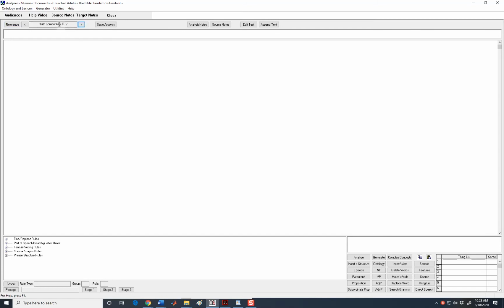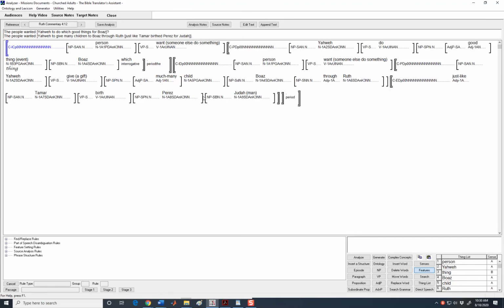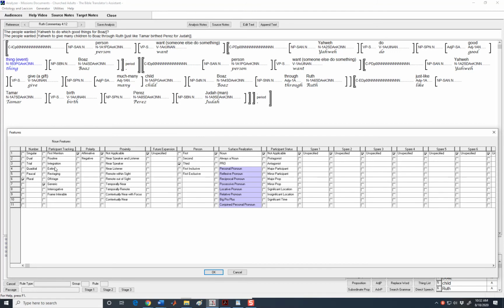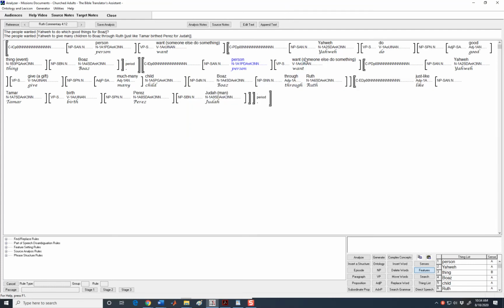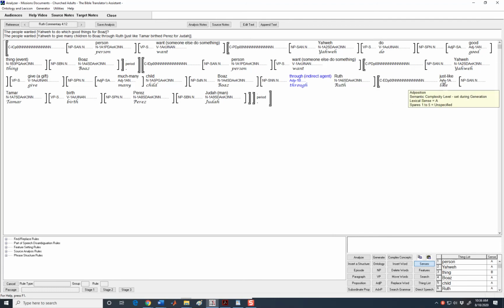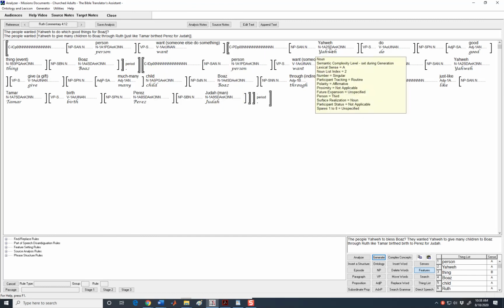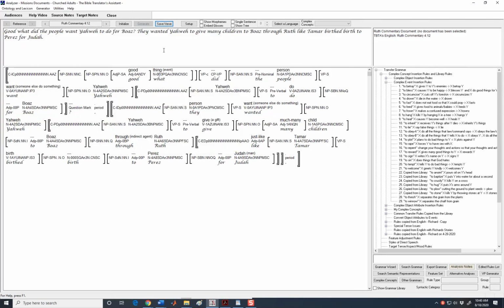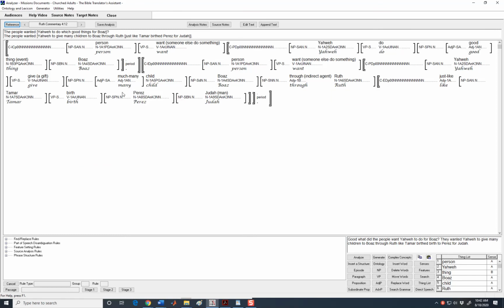Tutorial 62 Comprehension questions using Unfolding Word questions phase 2 2020 08 18 10 42 43